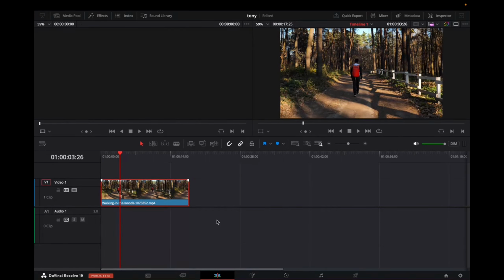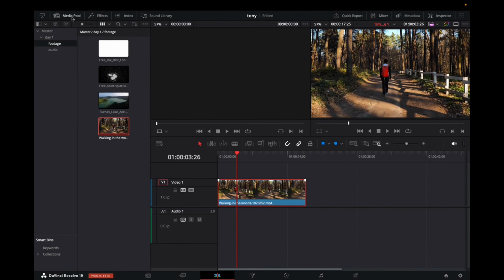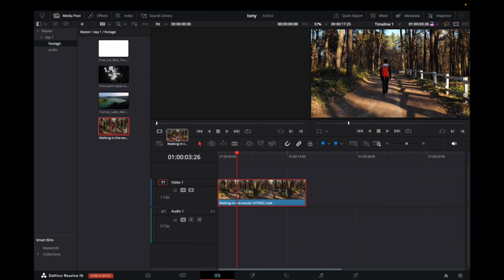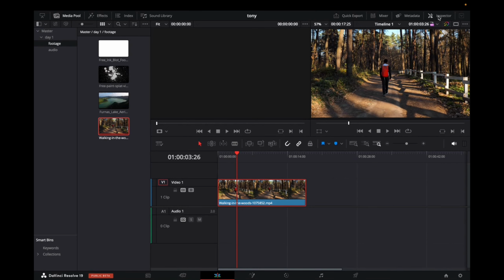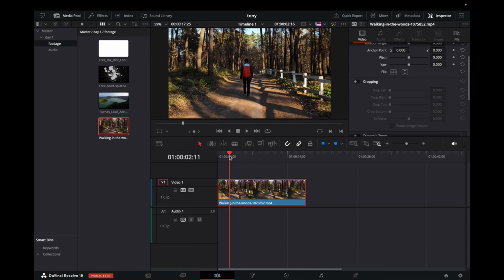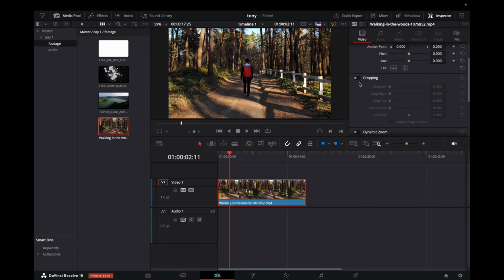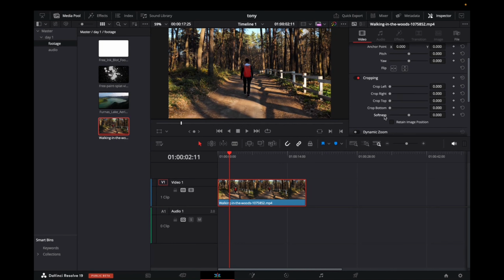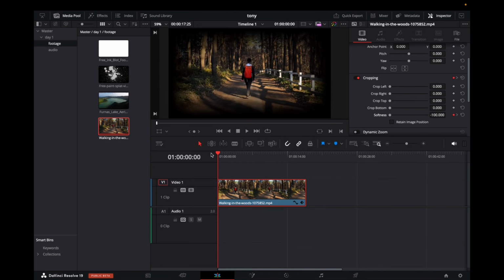DR19 How To Soften Edges